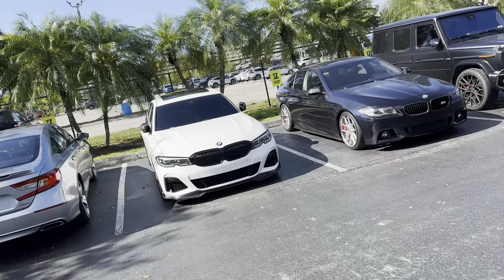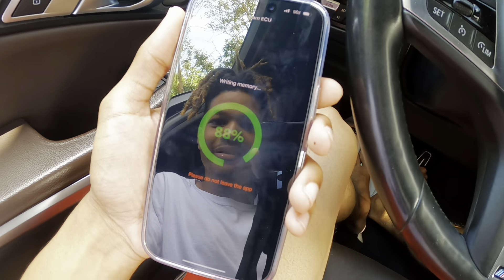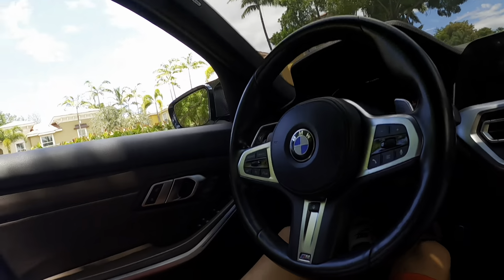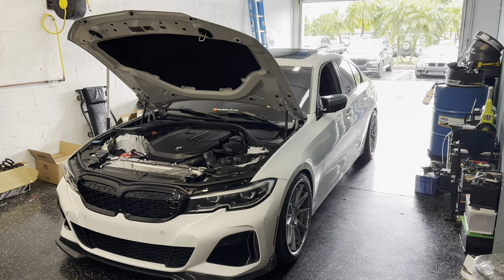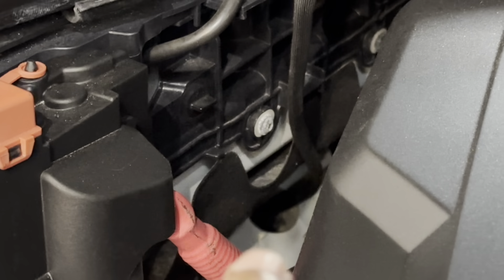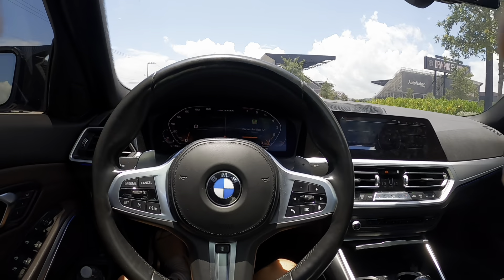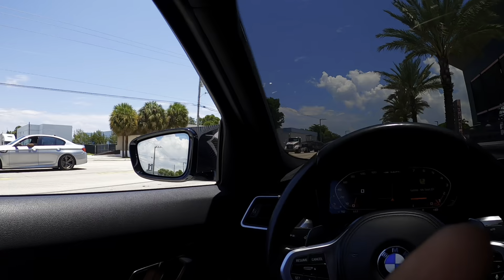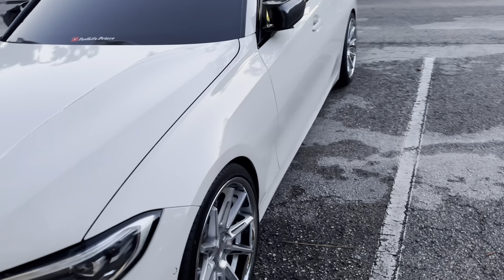THIS ISN’T WORKING ON MY M340i‼️😤😒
Trying to get this tune done on my car for the longest smh, just gotta figure out this flex fuel kit and why its not working on my m340i if you guys have any ideas why let me know in the comments below.